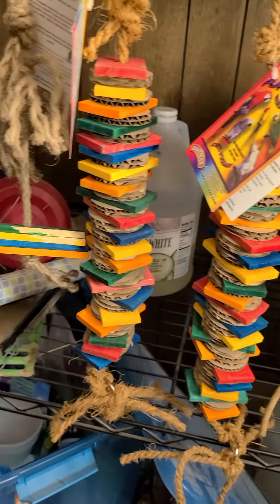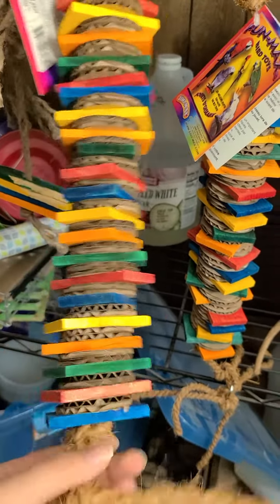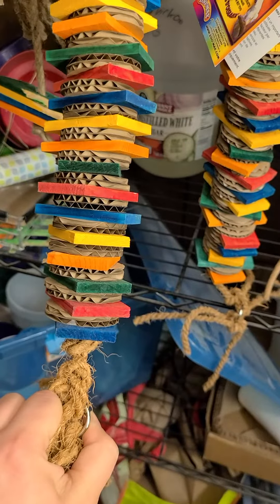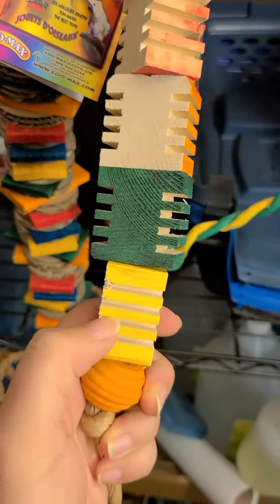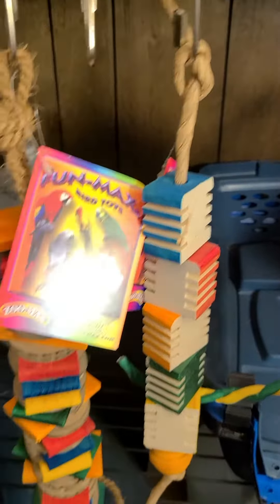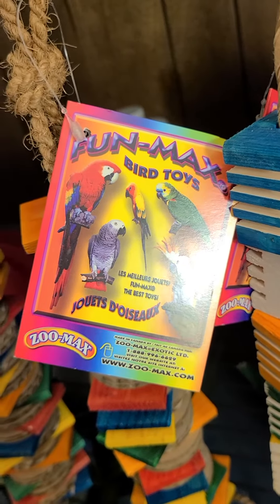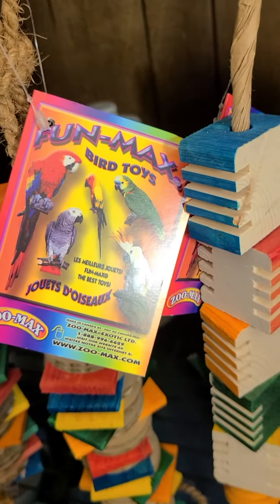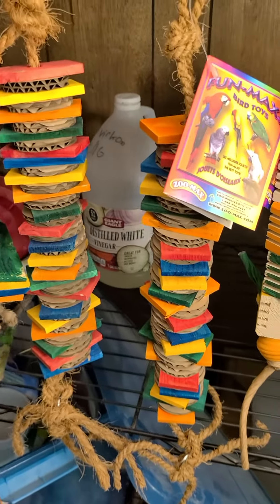How To Angora: parrot toys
I restring and reuse what I can. Those big chunks of toys will actually be turned into multiple smaller toys.